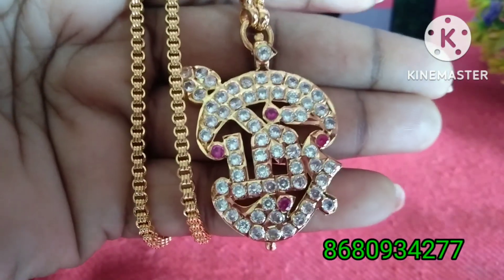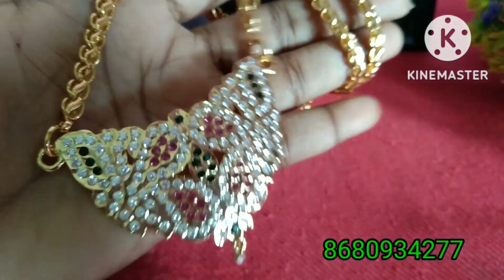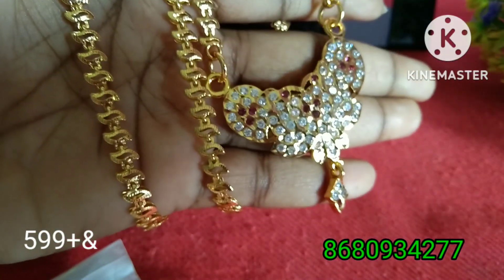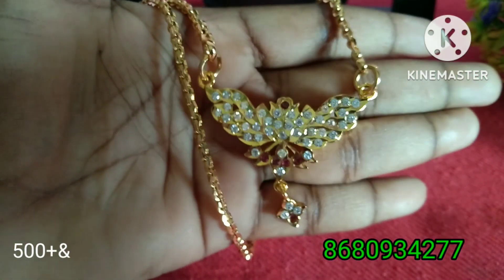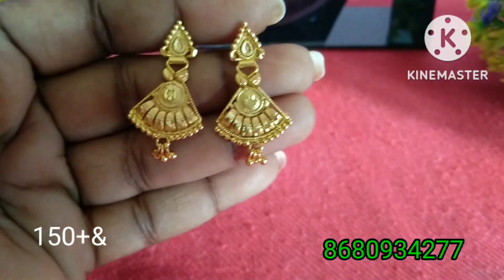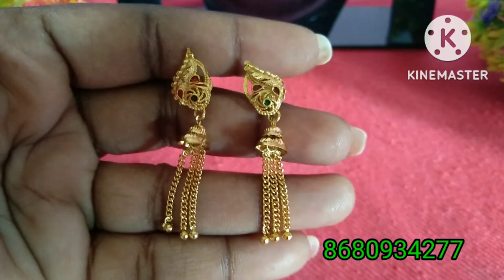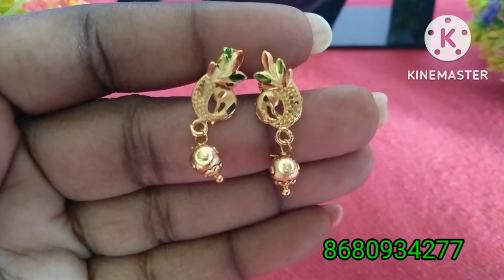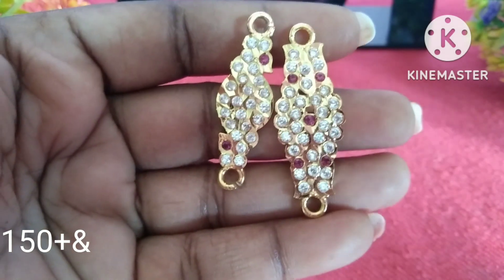impon dollar chain offer price what's app booking 8680934277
sri Andal Creations

what's up only no phone calls
online payment only no cod

wholesale price limited stock only lowest price stock clearance sale

impon dollar chain impon mugappu chain impon vanki rings impon sanku rings impon leaf rings impon metti impon kolusu brecelet combo offers trending collections new model imitation jewellery covering jewellery micro plate jewellery gold like jewellery five metal earrings panchaloha rings collections impon bangles